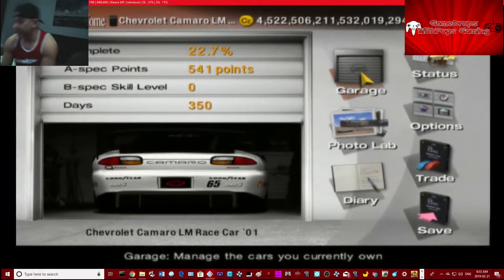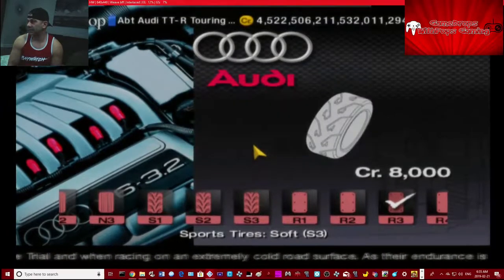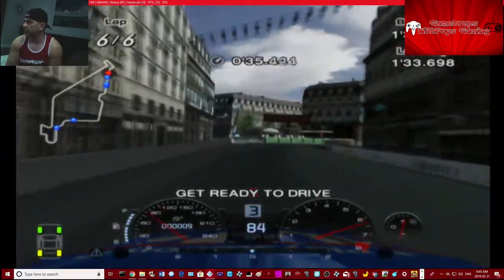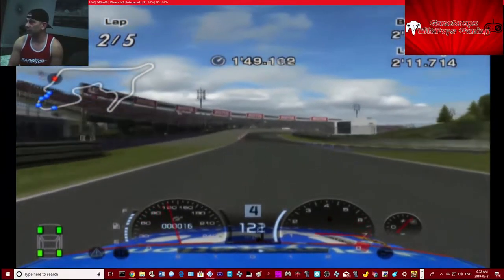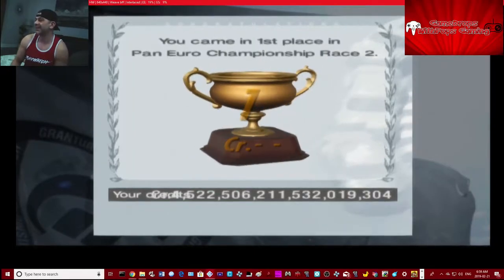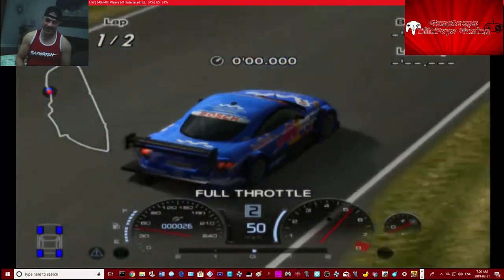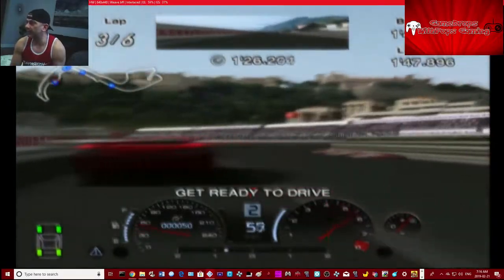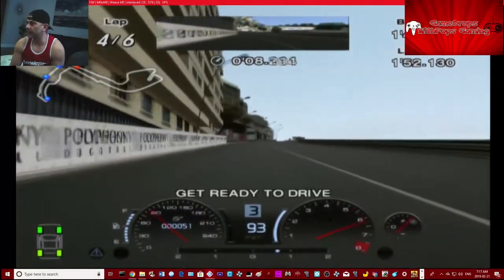Lets Play Gran Turismo 4 for a quick fun run Pan Euro Championship – Championship Race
Life is a Highway I wanna drive it all night long la lala la lol

Nintendo 3DS Friend Code 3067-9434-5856
Wii U gamedropspops23 Switch friend code is SW-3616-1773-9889 Xbox One gamedropspops PSN PS3 gamedropspops PS4 gamedropspop